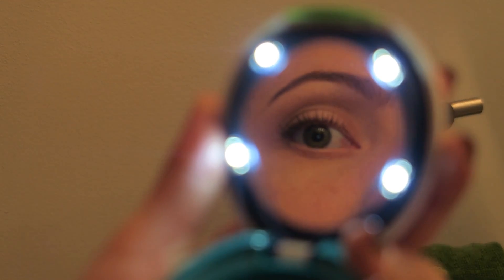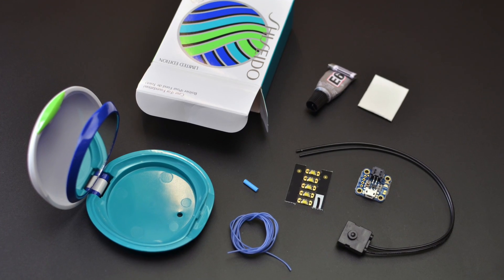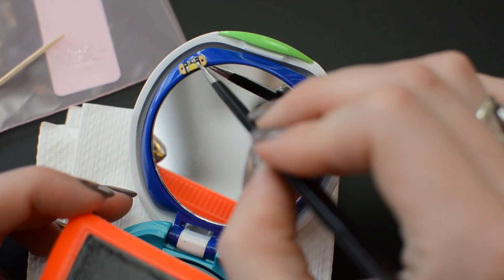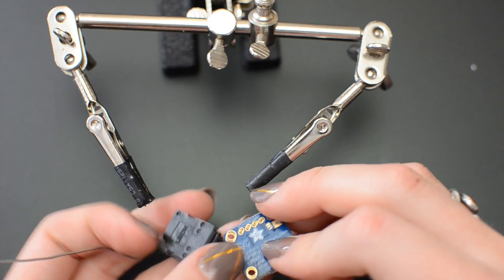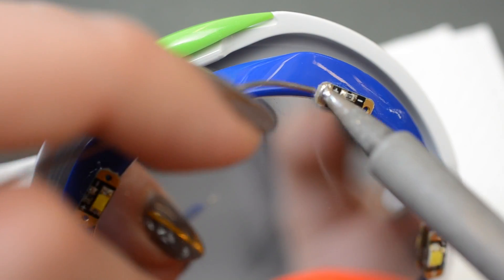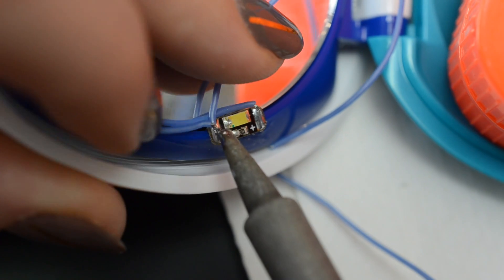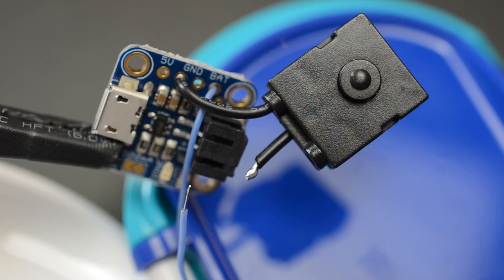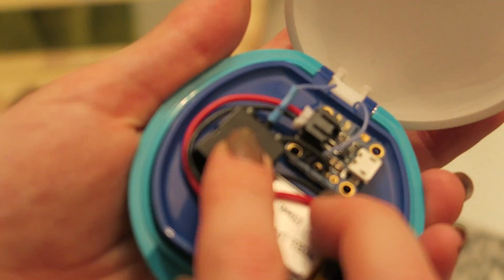Rechargeable LED Makeup Compact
Light up your makeup mirror! This easy project guides you through adding warm white LED sequins to a makeup compact, powered by an Adafruit lipoly battery charger and click on/off switch. Tutorial